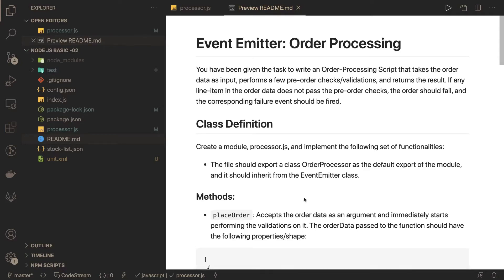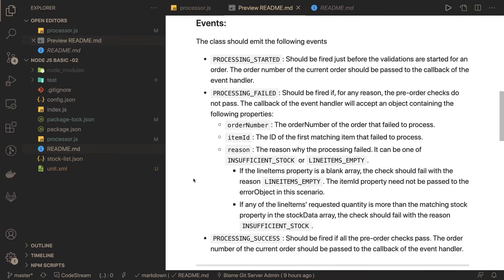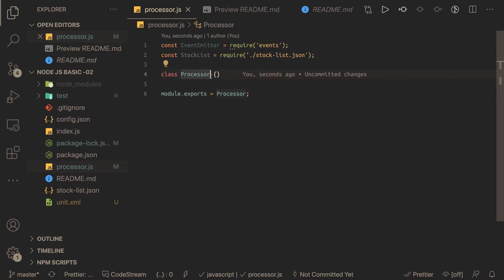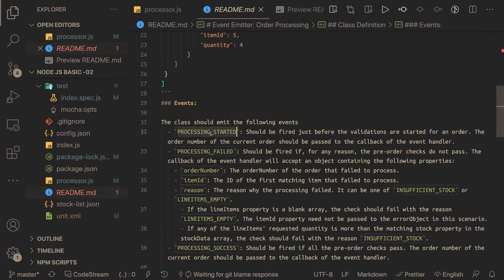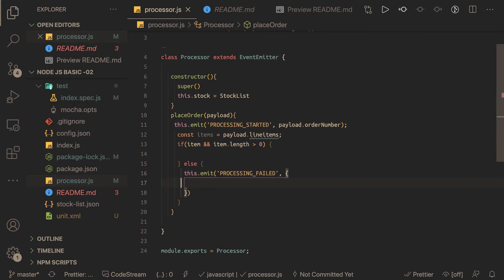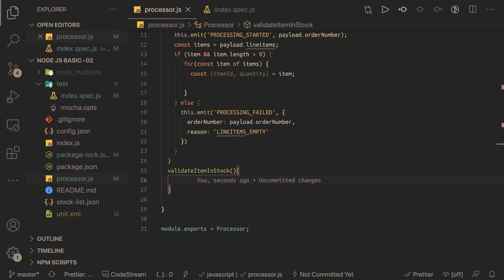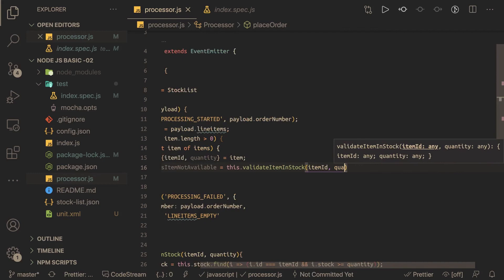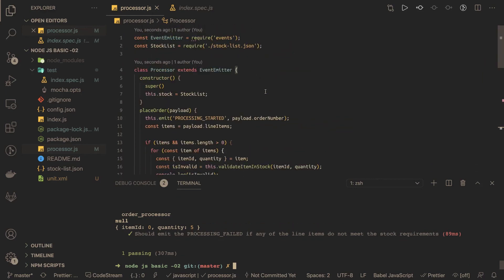Hacker Rank Node JS Certification Basics Order Processing problem #02